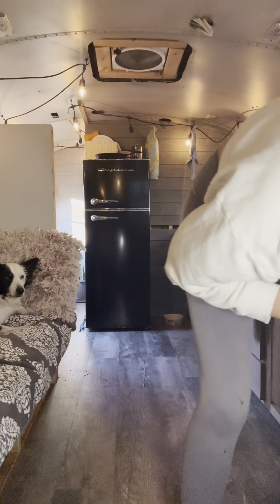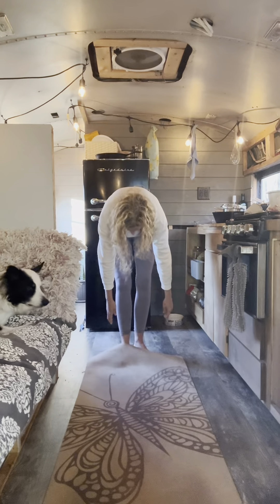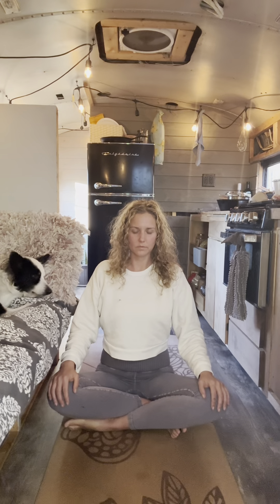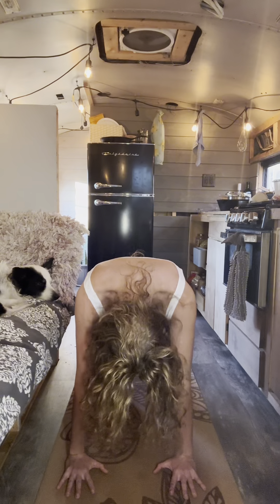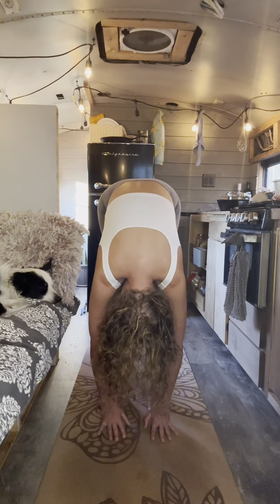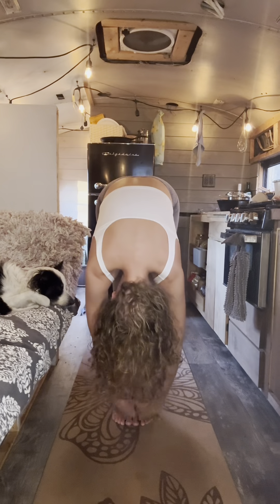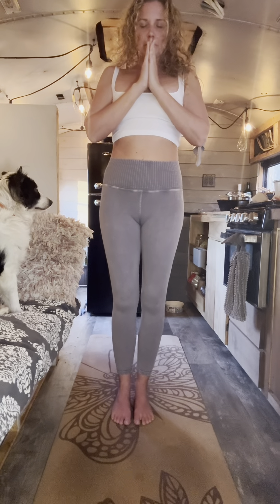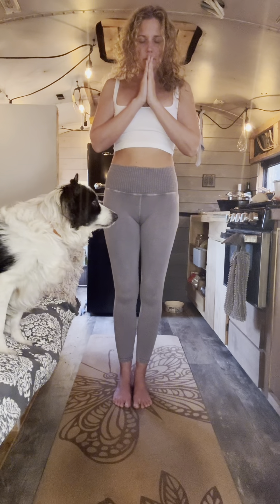Flow a 30 Day Yoga Journey - Day 10 - Align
Follow along with me and my journey with Yoga with Adriene and her amazing program. I also do all my yoga in my Skoolie or School Bus Conversion…..which can make things cramped at times! My Dog Zoey is normally a large feature as well.